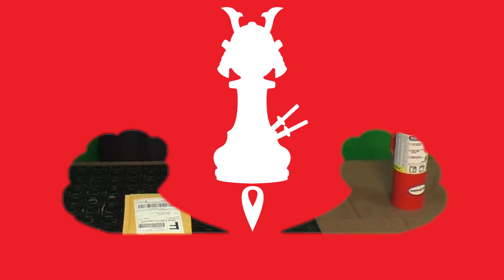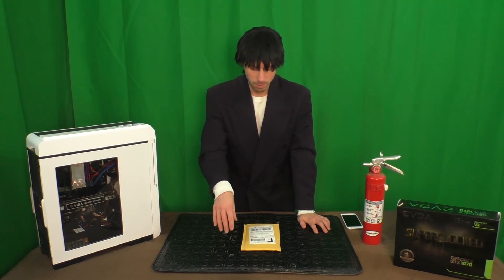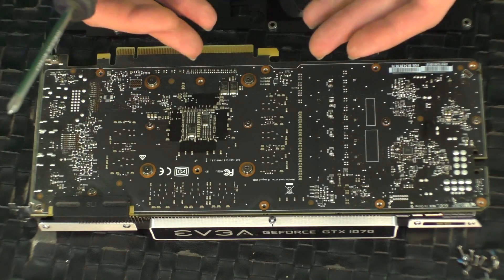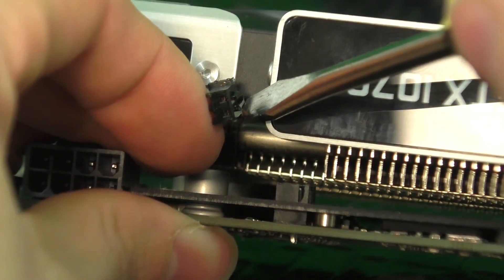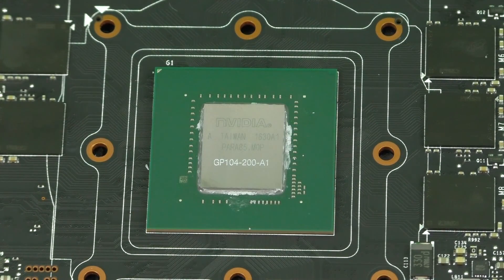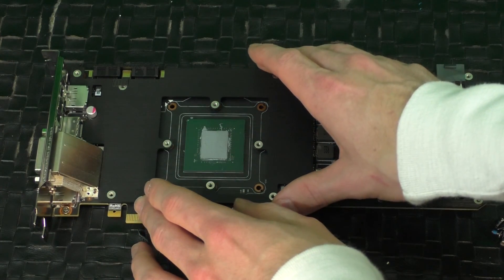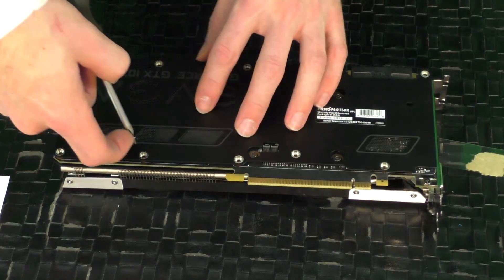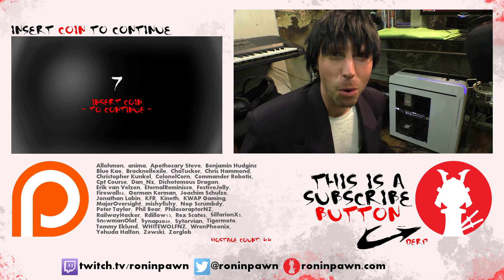FIXED | Overheating EVGA 1070/1080 - Thermal Pad Mod Installation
People's PC's are actually catching on fire. So here's a How To Install EVGA's Thermal Pad Mod Kit for the GTX 1070 and 1080.

(...let's not talk about it.)